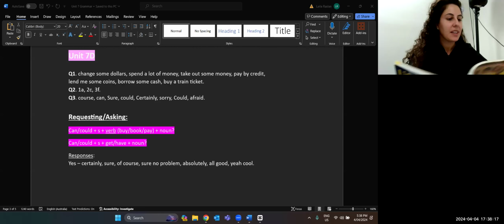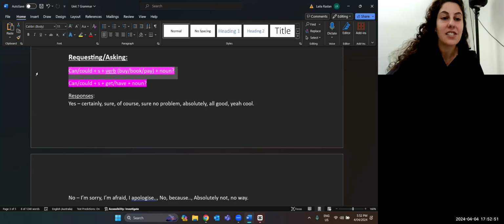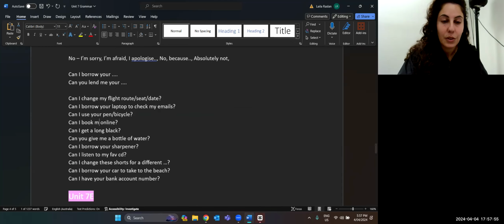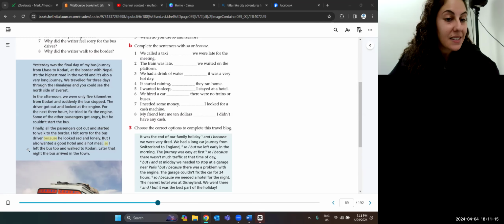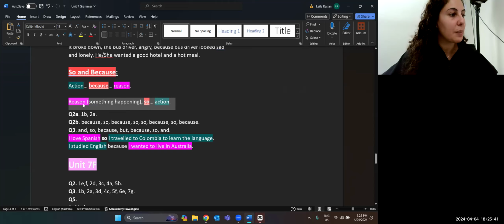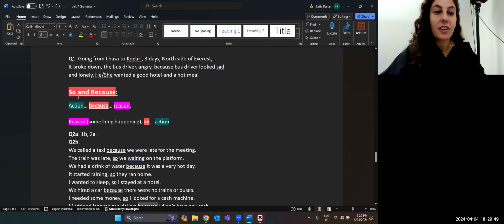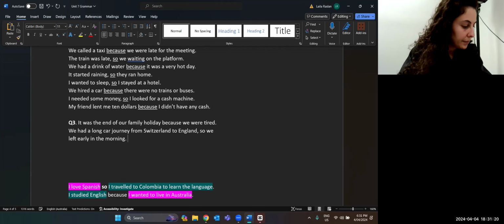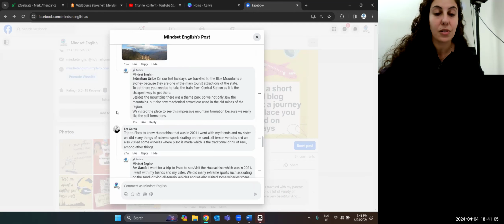#167 | Money Talk, Travel Diaries, and Sentence Crafting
In this lesson, we will explore how to discuss financial matters during our travels. We’ll learn various ways to request things related to money and how to respond appropriately. Additionally, we’ll delve into writing a travel blog about our journey, incorporating the adjectives we’ve learned. We’ll also focus on writing skills, including the proper use of “so” and “because” in sentences.